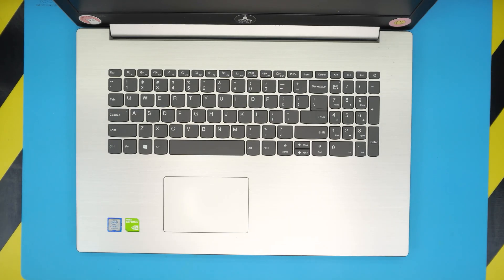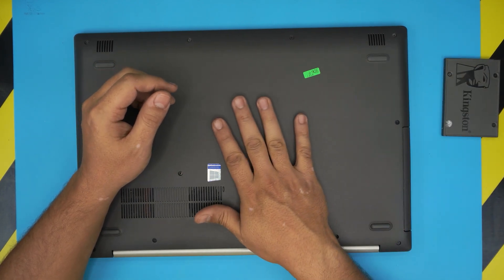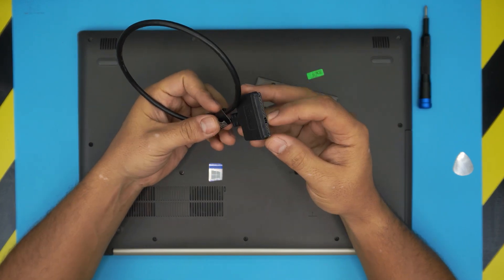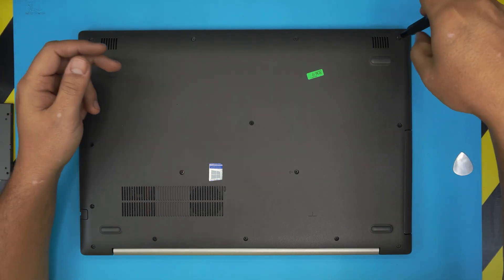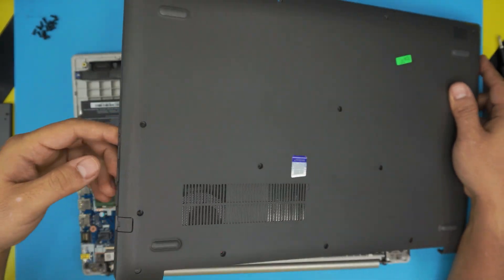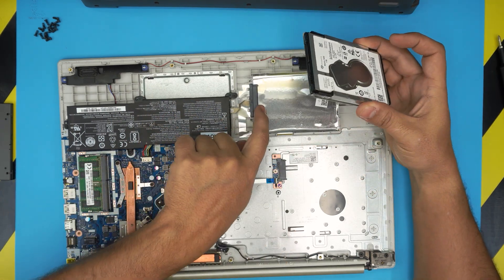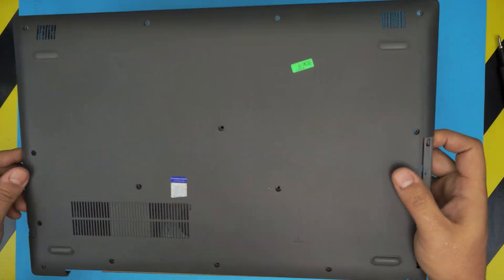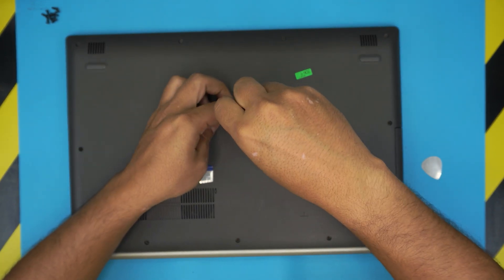Lenovo Ideapad 330 17Ikb LAPTOP SSD HDD UPGRADE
In this video i will show you how to UPGRADE your Hard drive SSD or HDD for Lenovo Ideapad 330 17Ikb laptop STEP By STEP.
🔵 1TB SSD
🔵 2TB HDD

› Bitcoin: 18hcxrq3tgSdLPfKMETsVjUDVKY6ZQmyDz
› Bitcoin Cash: qp280zsc88t7jqtf8tc2sqawamujlf9vpcv685ug2l
› Ether: 0xac3194010D46f256A6F63E5794336C396C08ebC0